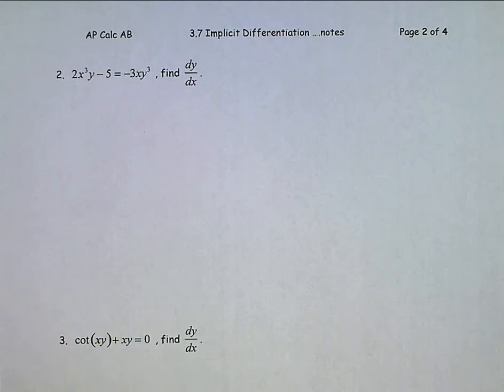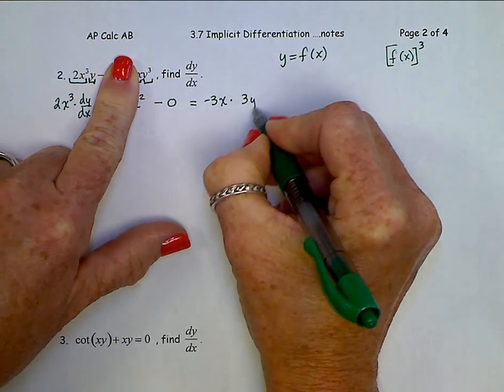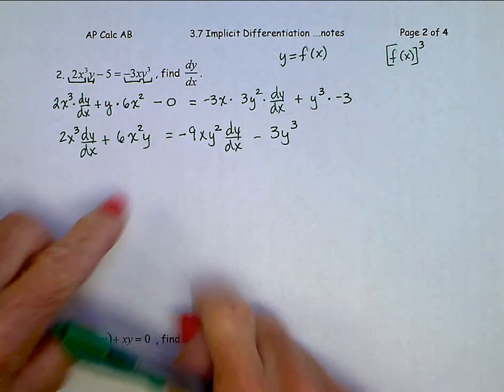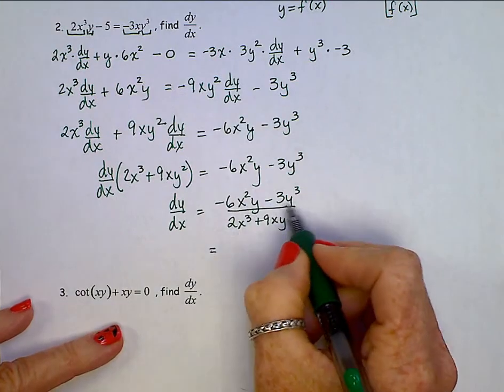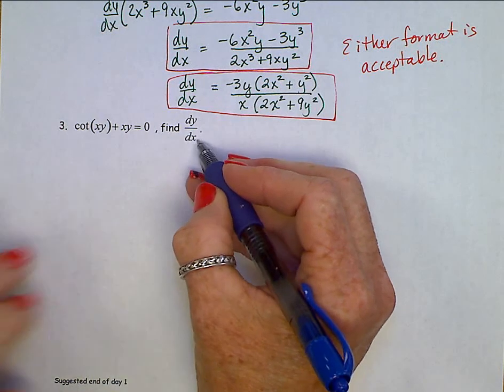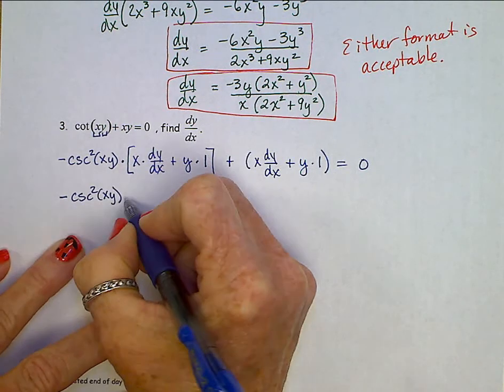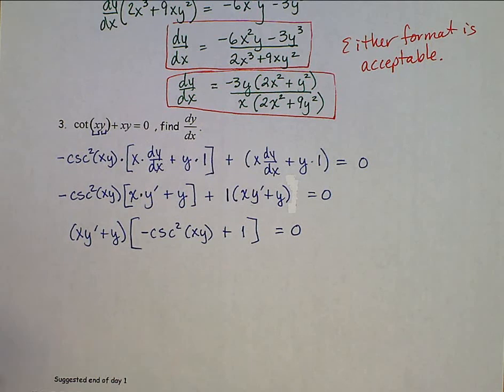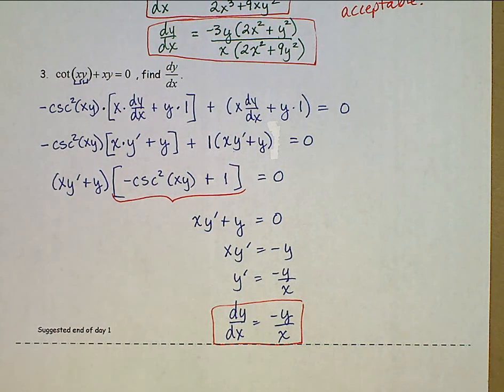APC AB video 3 7 p2